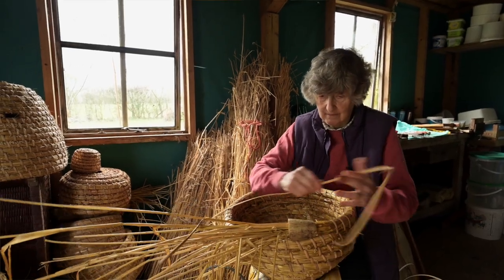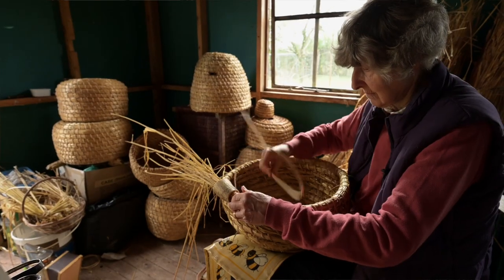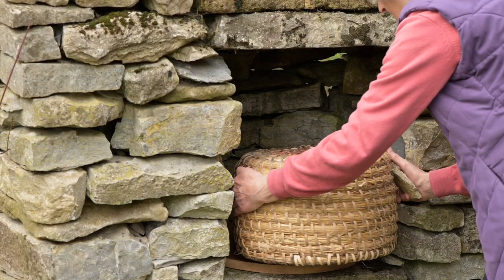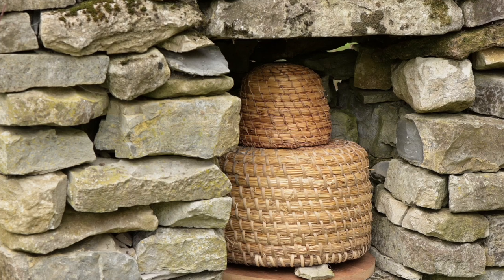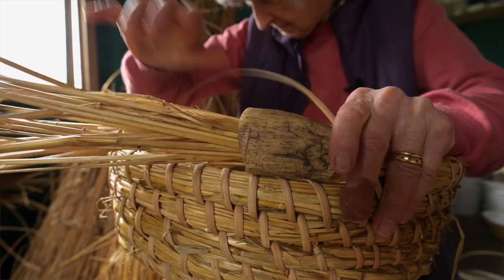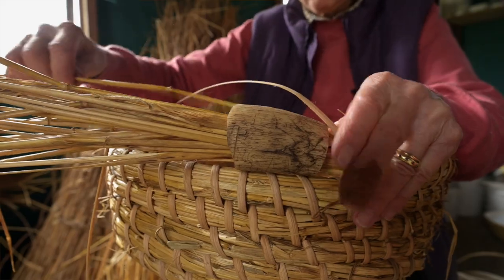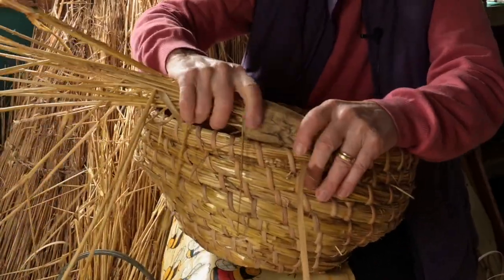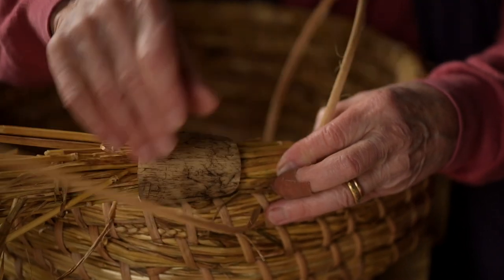Diana Robertson, Bee Skep Maker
Diana Robertson describes the ancient craft of bee skep making.

Discover the hidden traditions of Somerset’s artisans in 'Craft – Somerset Portraits and Voices' the latest exhibition by artist Kate Lynch at Somerset Rural Life Museum, Glastonbury (Open 26 March – 5 June)